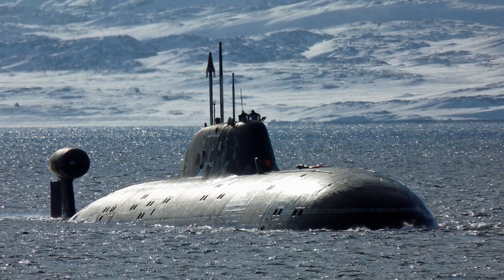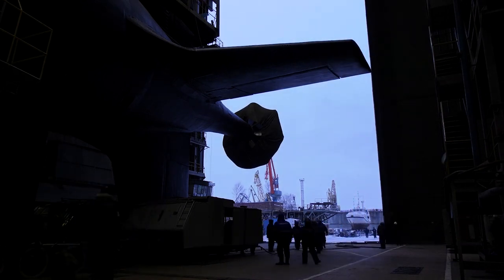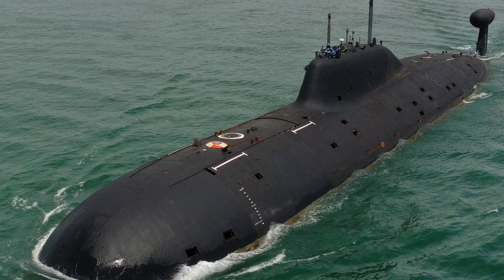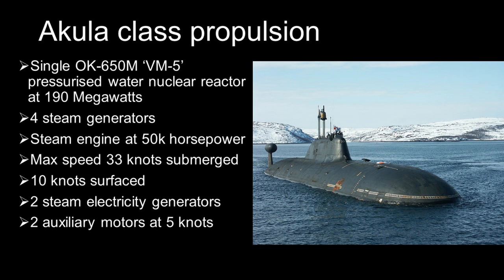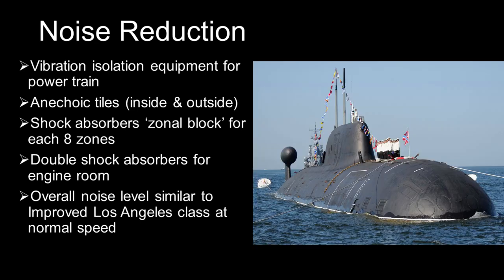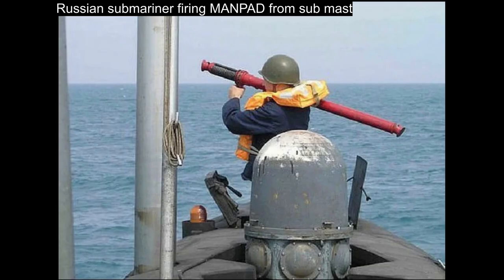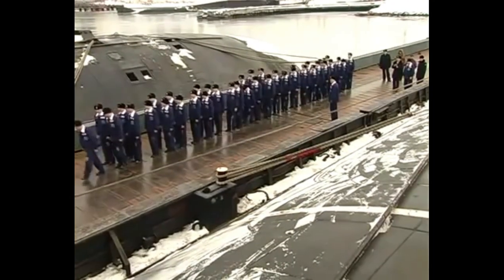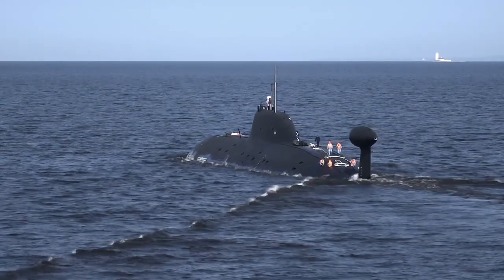Akula Class Attack Submarine – How Capable is the Russian SSN?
The Project 971 Akula class is the first Soviet nuclear submarine to achieve parity with American SSNs in terms of noise level. We review the history, design, weapons and sonar equipment of the Akula class.

CHAPTERS
00:00 – History
04:49 – Design, Propulsion and Stealth
09:20 – Weapons and Equipment
12:38 – Service History